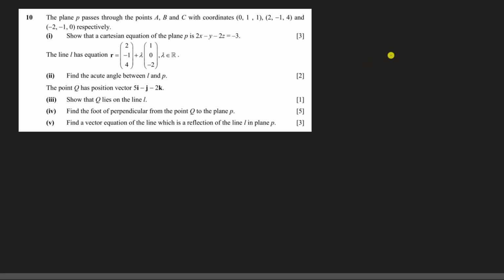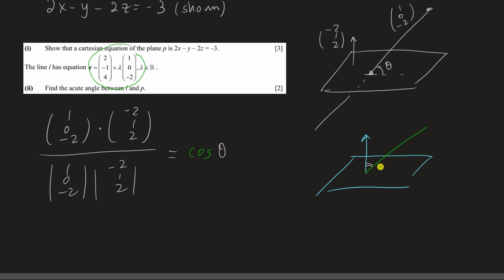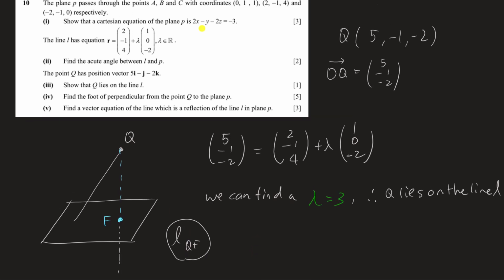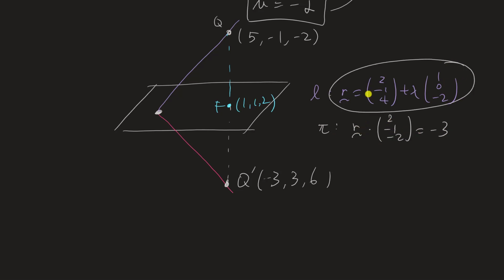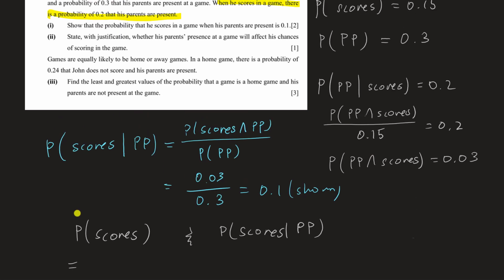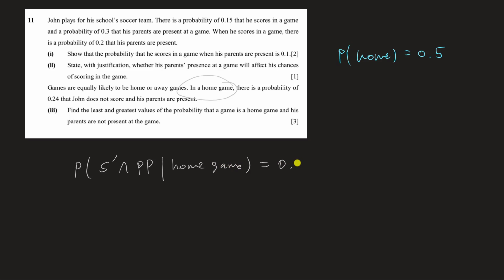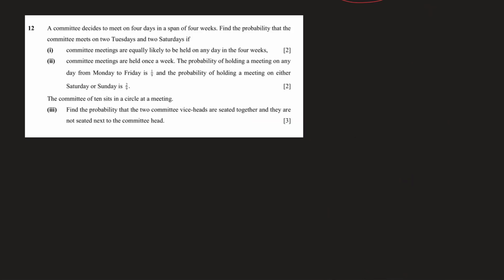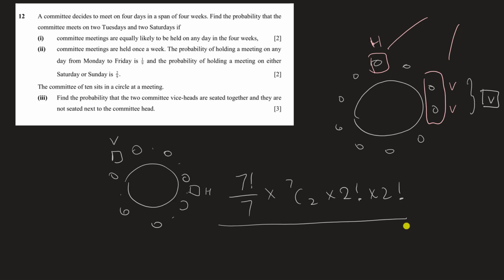Let's Solve: H2 Math Synoptic Assessment Practice, Part 4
JPJC H2 Math synoptic assessment 3

0:00 : Question 10(i)
2:26 : Question 10(ii)
5:12 : Question 10(iii)
7:01 : Question 10(iv)
9:46 : Question 10(v)
12:46 : Question 11(i)
14:36 : Question 11(ii)
18:46 : Question 11(iii)
23:02 : Question 12(i)
24:07 : Question 12(ii)
25:46 : Question 12(iii)

Vectors
Probability